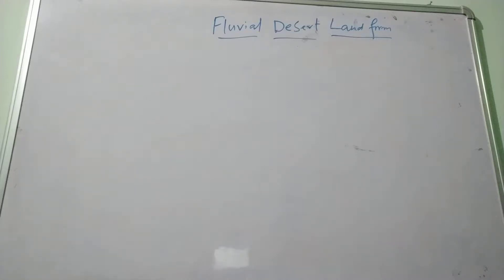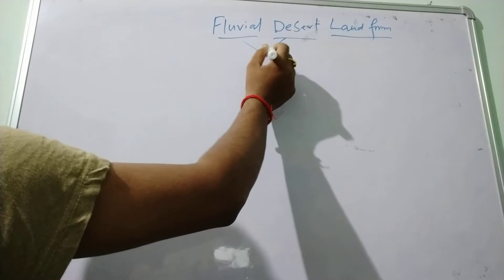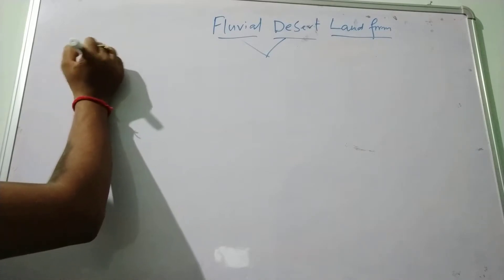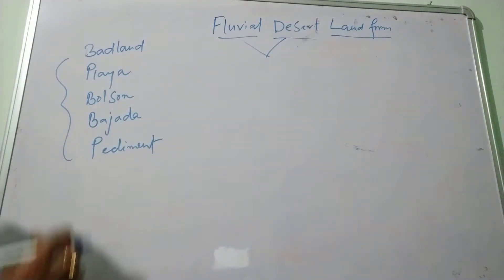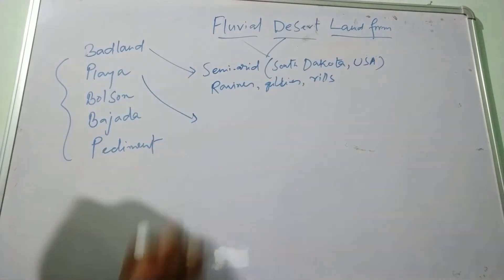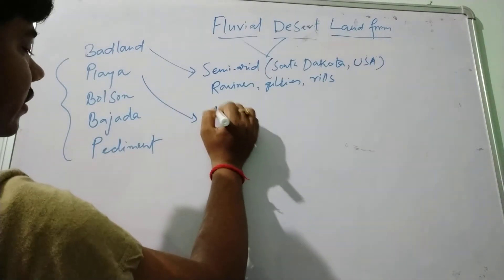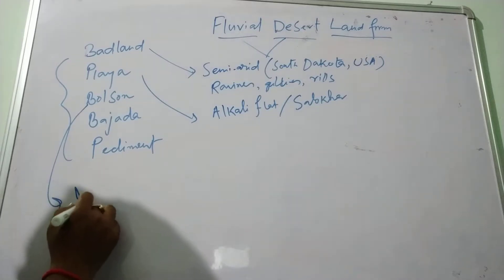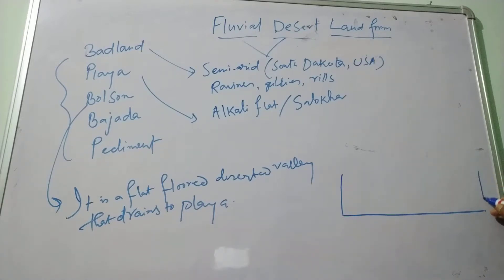Fluvial desert landforms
Geomorphological landforms